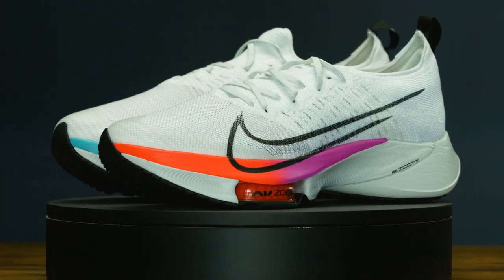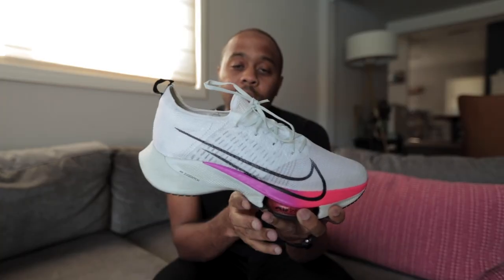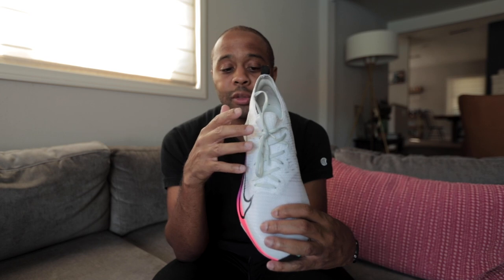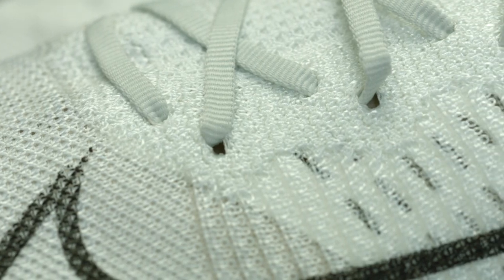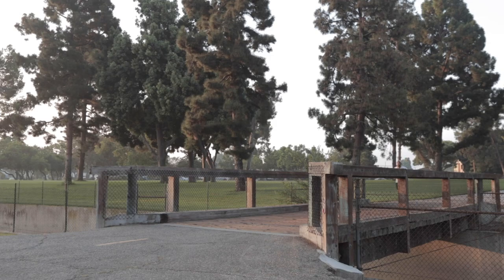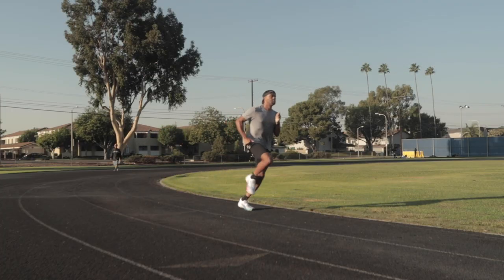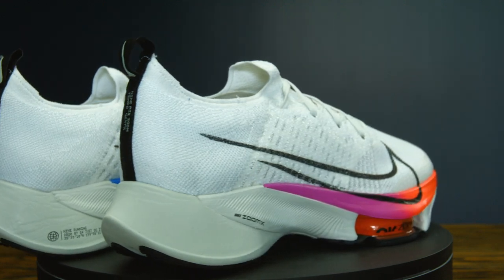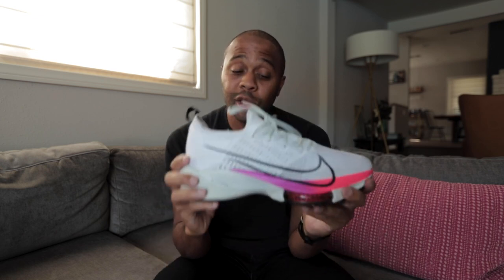Nike Tempo Next Review | Premium Shoe, Premium Cost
This Nike Tempo Next% running shoe review will explore whether $200.00 for a running shoe is worth it?

Jordan Thomas is a product manager, runner and storyteller. He focuses on Running, Tech and Productivity stories and is based in Los Angeles.